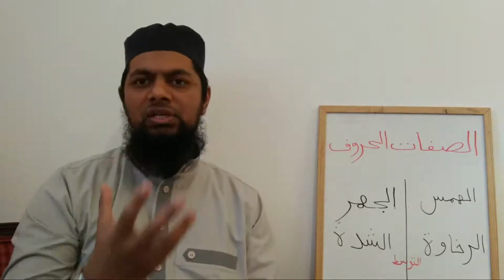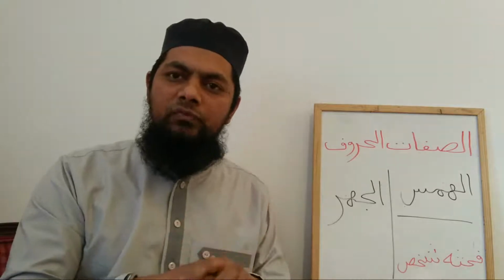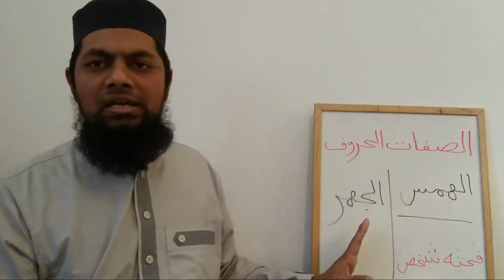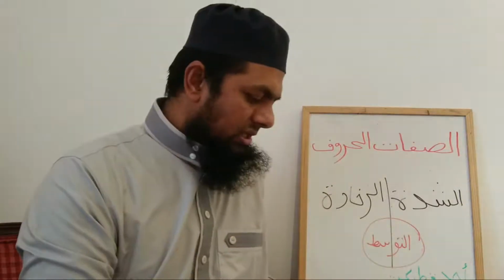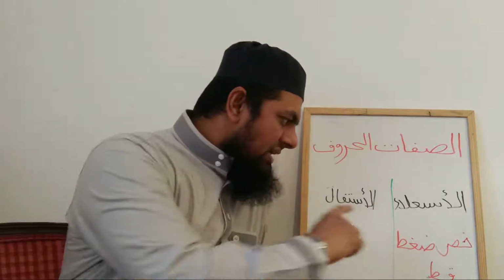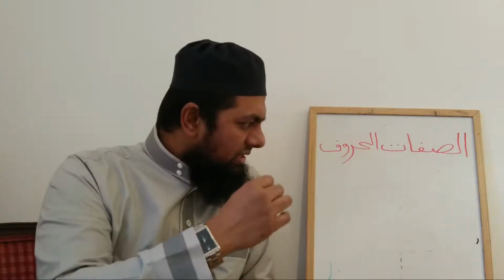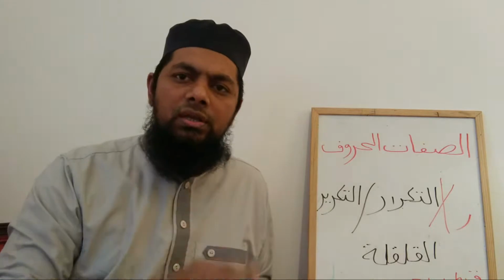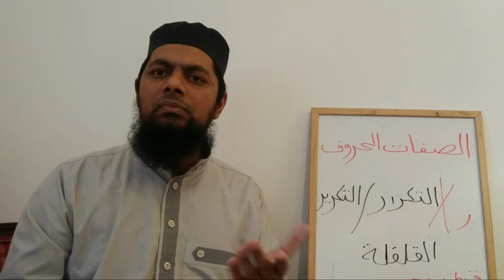Rules & Regulations of Tajwid Lesson 3